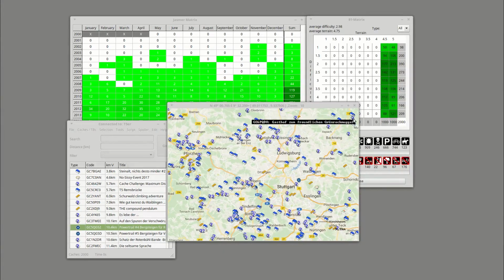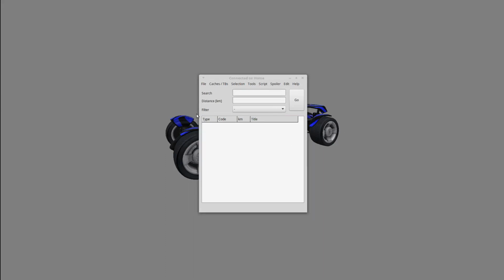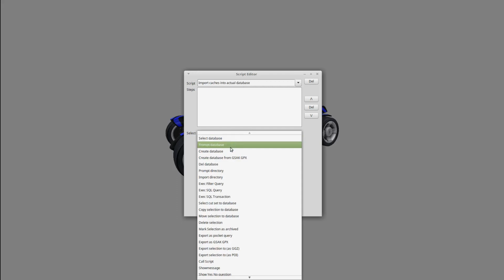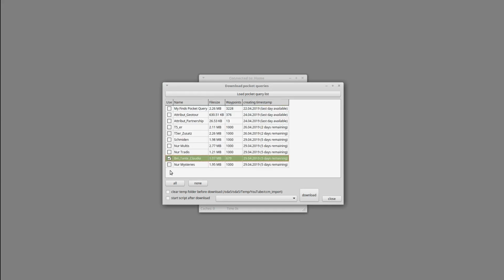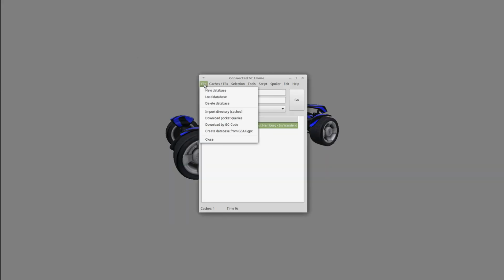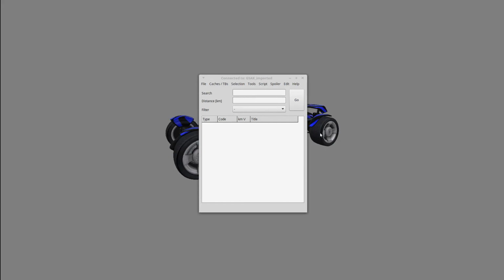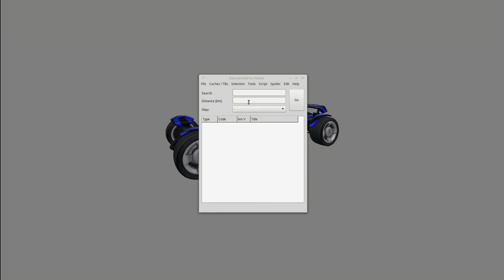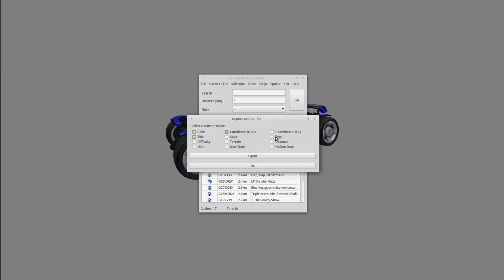Working with databases in Corpsman Cache Manager, CCM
In this video you learn how to import and export caches from the PC, with a short excursion to create scripts.

0:15: Work with Databases
0:40: Import Caches
0:50: Create Import Script
1:30: Import Pocket Queries
2:09: Import Caches from GSAK
2:40: Copy / Move Caches
2:55: Cut sets
3:20: Export Caches
3:37: Export to Excel